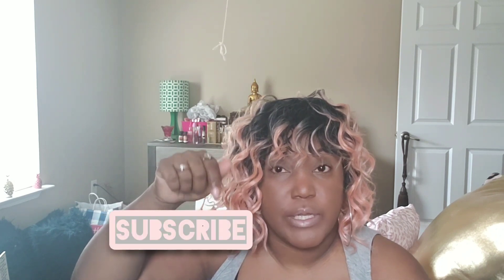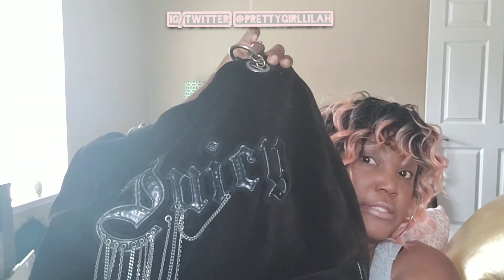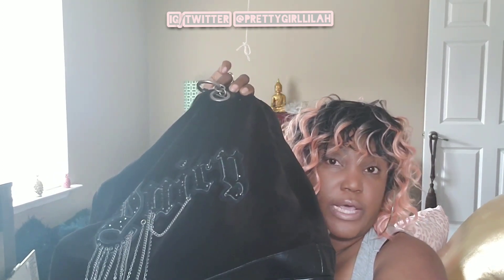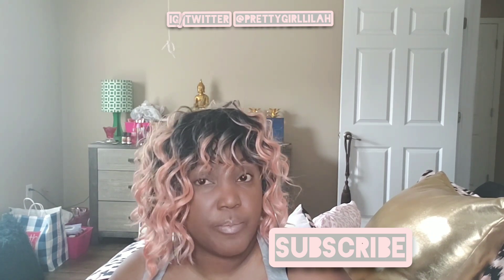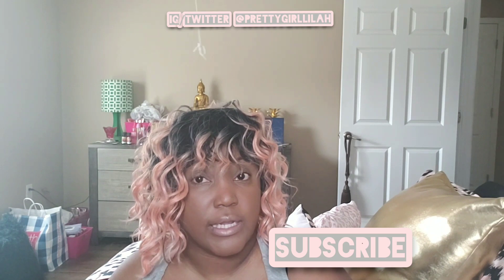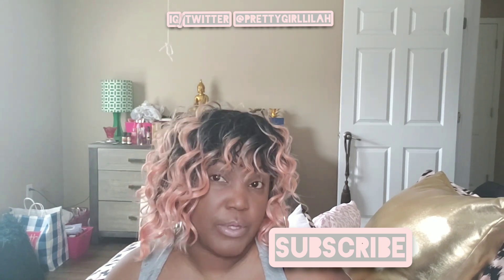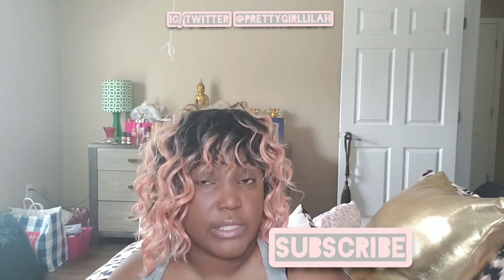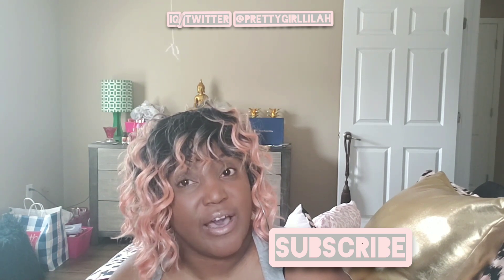What's In My Juicy Couture Bag!!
I hope you all enjoy the video and if you do be sure to give me a big thumbs up. We should defiantly be friends on Instagram and Twitter which I will have listed down below. I really do appreciate all the love and support that I have be given. It means the world to me. Khalilah xoxoxo